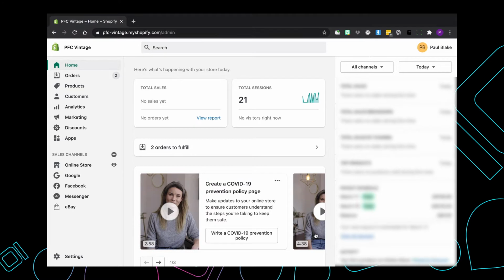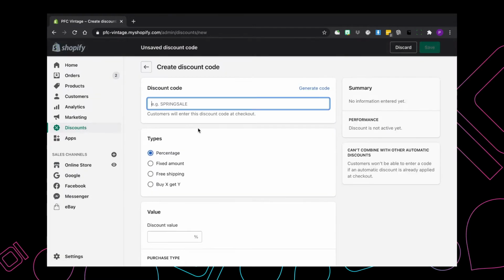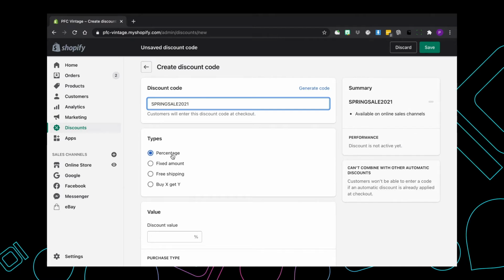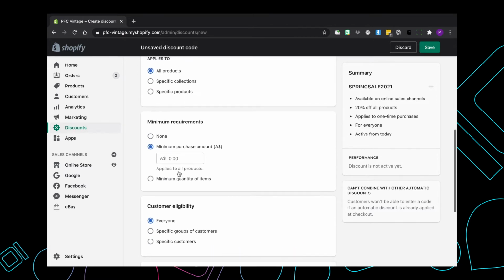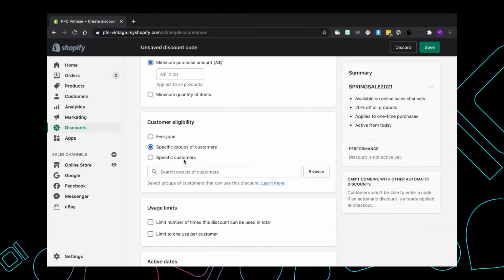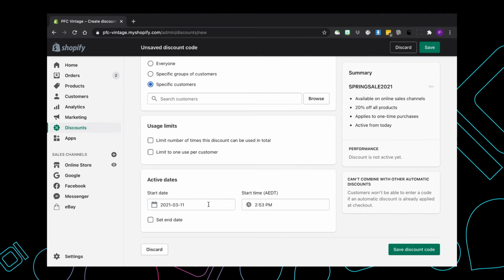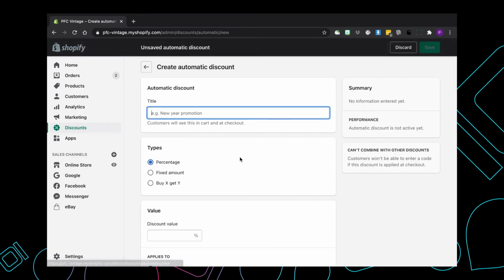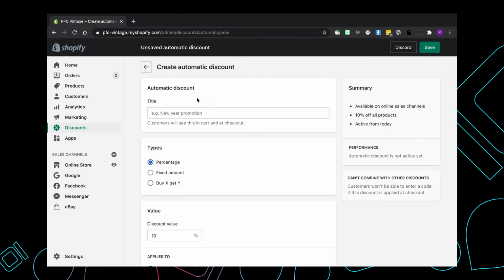How to apply discounts in Shopify